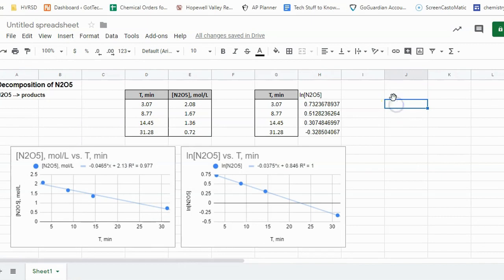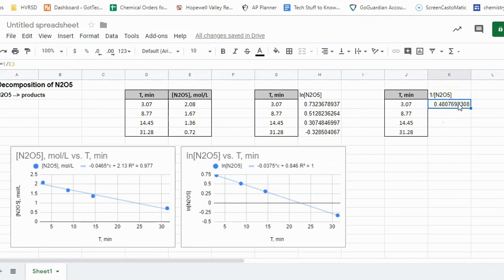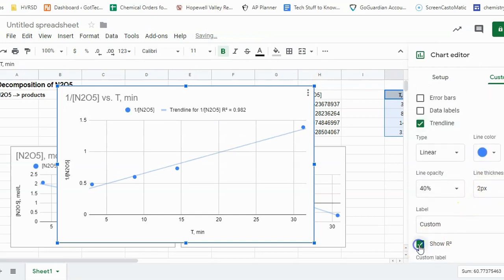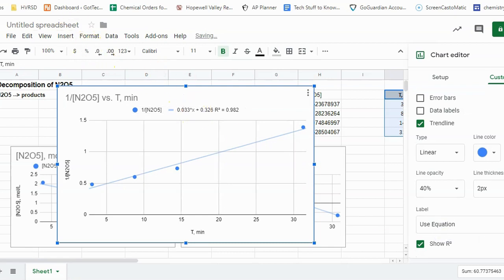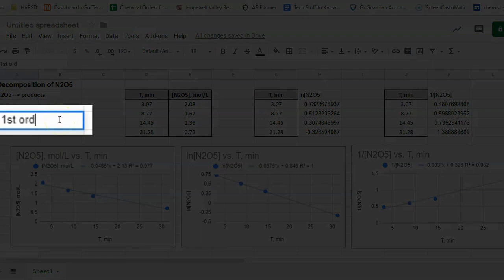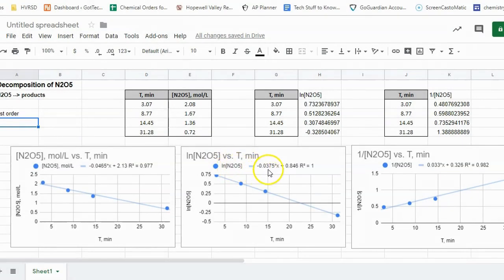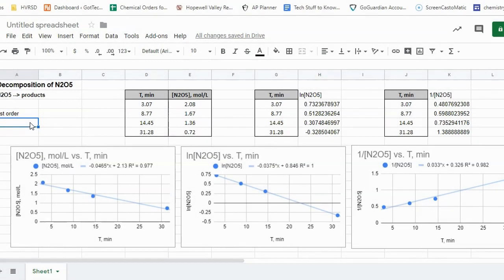Graphical Determination of Order 3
In this video(Part 3 of 3), learn how to use concentration versus time data to find the order of a reaction using Google Sheets.